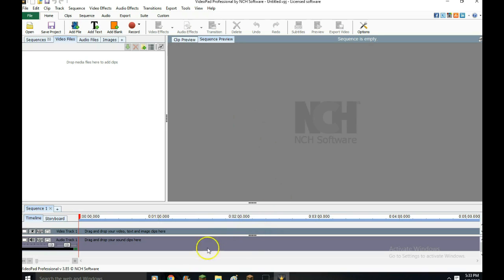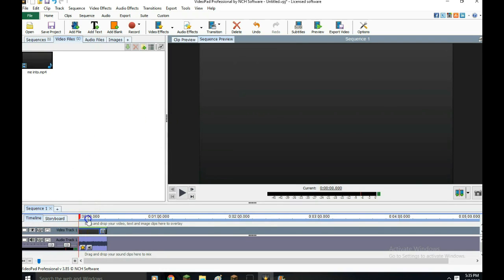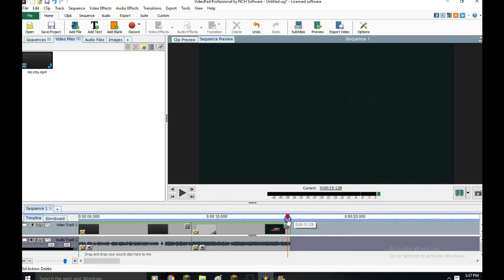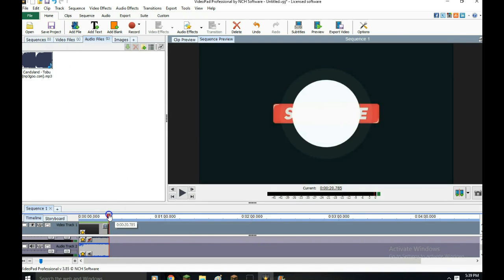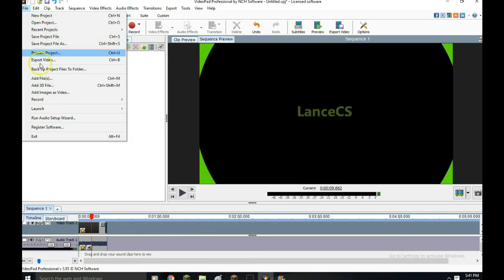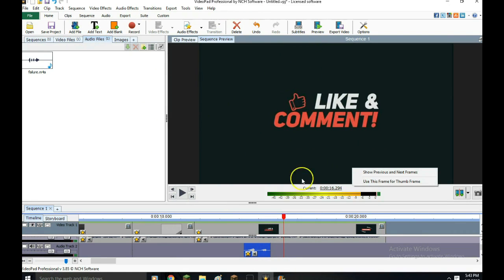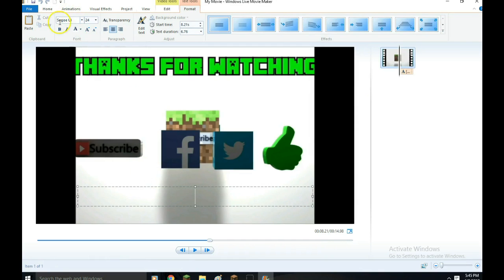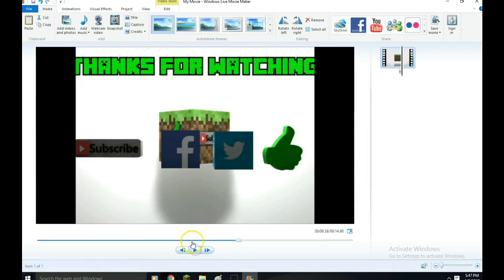How To Edit [Music/Sound Effects, Subtitles, Adding Clips, and Cutting]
This video is just a simple tutorial on how to edit videos. Let me know if there is anything else you would like to know in the comments.